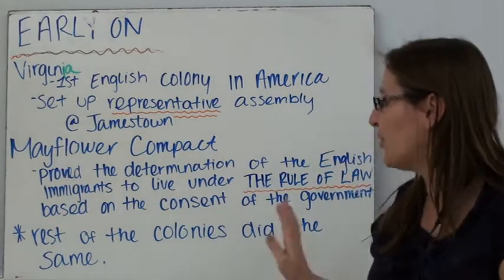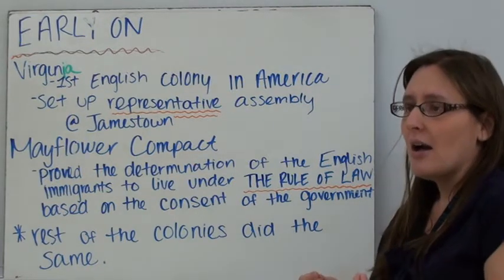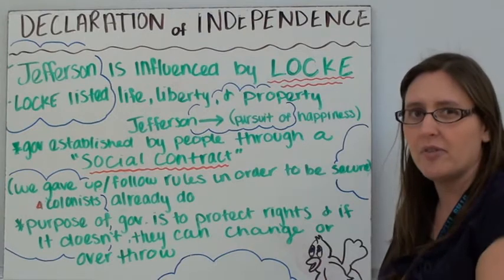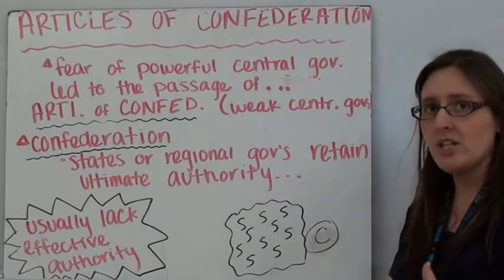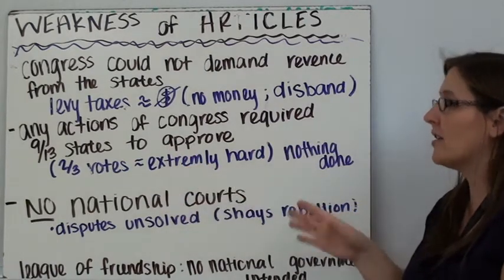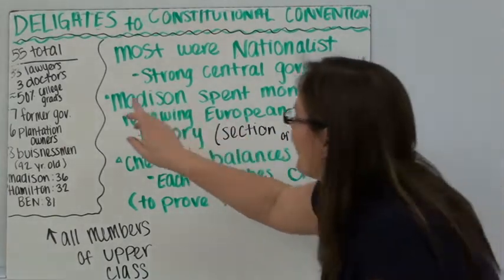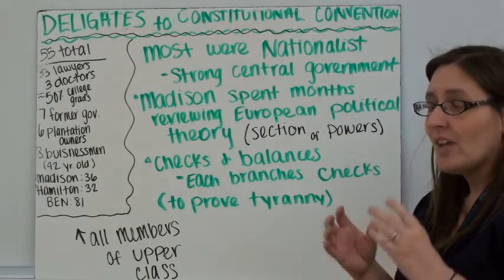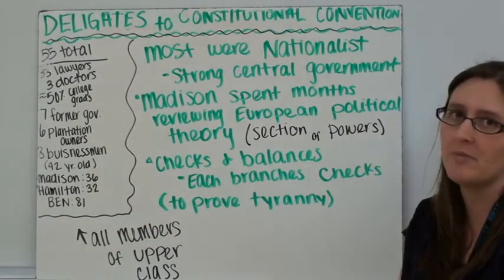AP Gov Unit 1 3 Influences